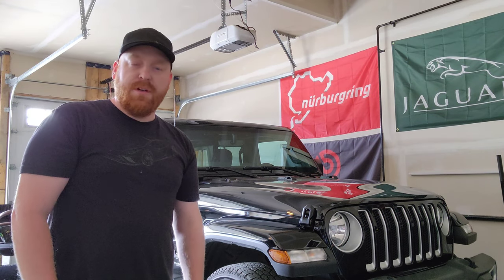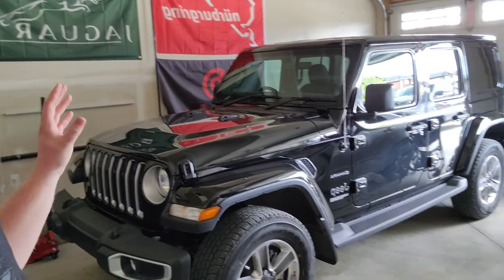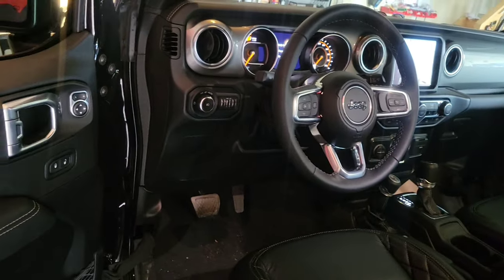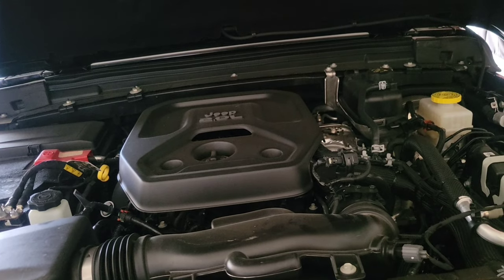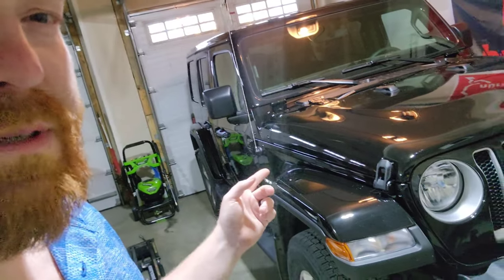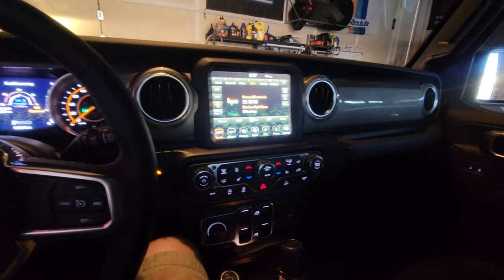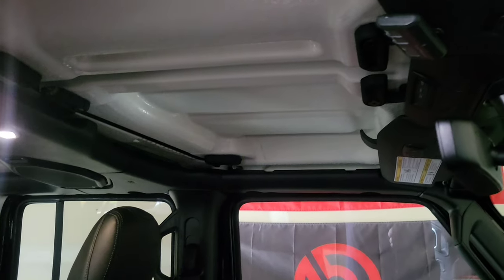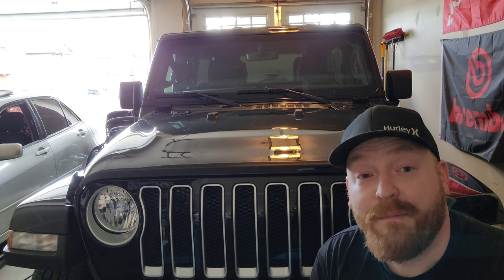Top 5 Reasons why we LOVE our 2022 Jeep Wrangler Sahara JL!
Top5 Reasons we LOVE our 2022 Jeep Wrangler JL!

Forgot to flash the horsepower numbers on the screen! 295lbft of Torque and 270hp !